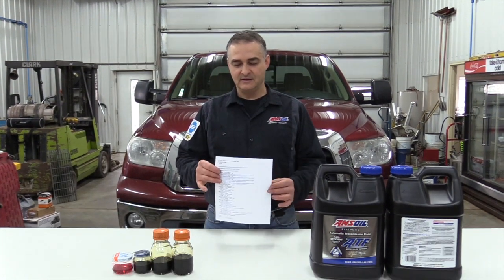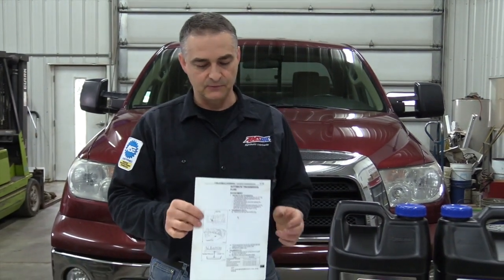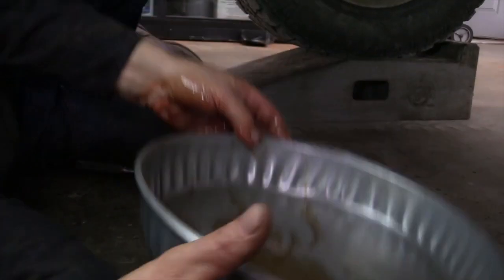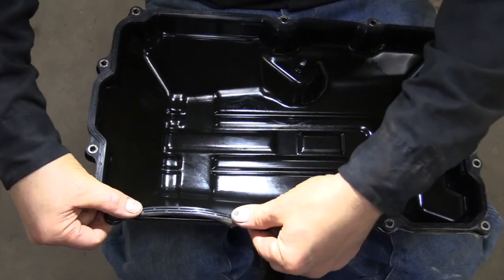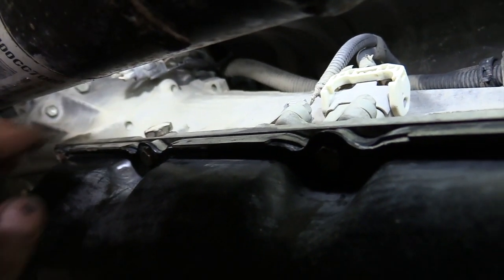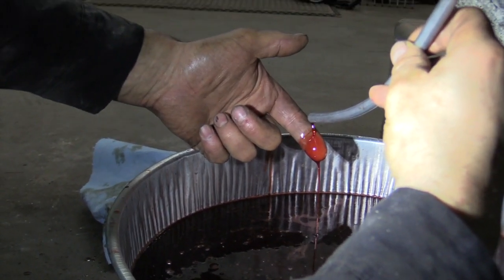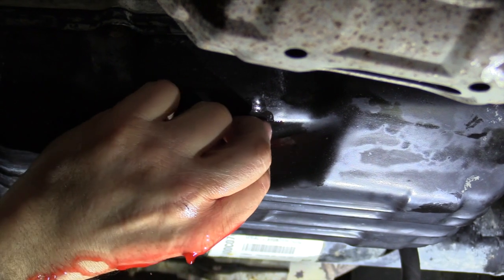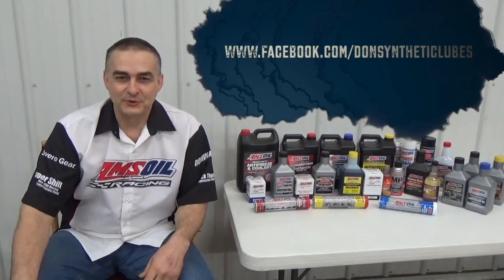2007 Toyota Tundra Transmission Filter Service & Flush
Procedure for changing automatic transmission filter and flushing transmission fluid for the model A750E and A750F transmissions on a 2007 Toyota Tundra.